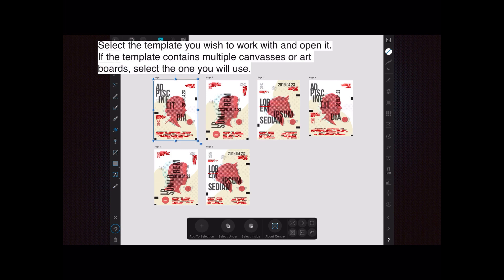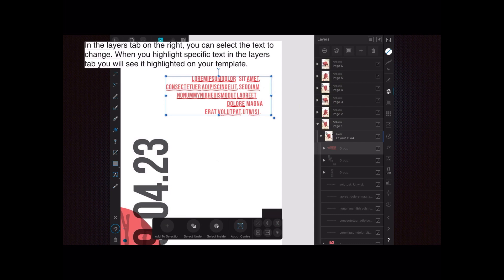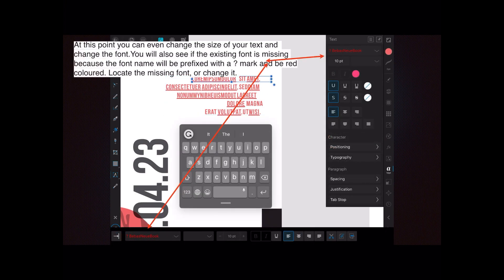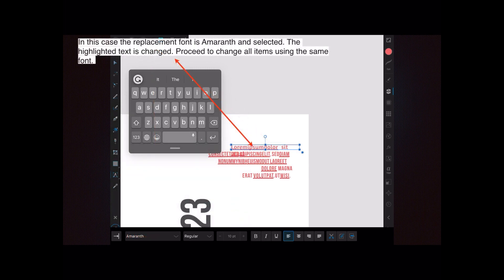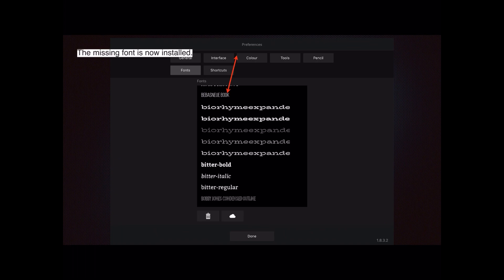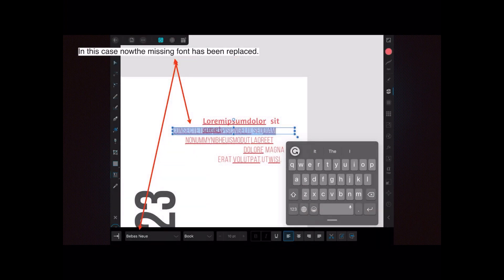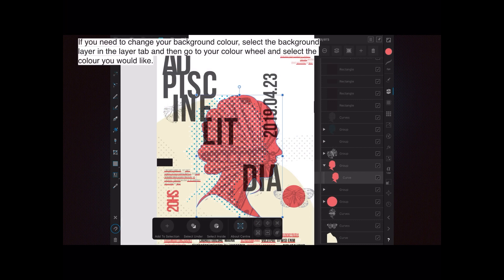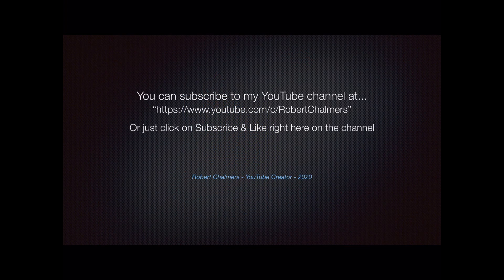How To Use Templates In Affinity Designer For iPad. A Beginners Guide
This is a brief look at How To Use Templates In Affinity Designer For iPad. A Beginners Guide continues the series.

Sometimes the Description is very short, sometimes a little longer. Either way, you will see from the title that these videos are almost always mini-tutorials on how to do certain things in either Affinity Designer, Affinity Photo or Affinity Publisher. Most often from the perspective of the Beginner, the person new to this suite of marvellous apps. If you are a professional and used to using the Adobe design products you may be pleasantly surprised at the power of these apps. Of course, Affinity does things a little differently than Adobe. That’s obvious from a commercial and legal sense.
Affinity Designer and Affinity Photo work equally well on the iPad and Windows PCs and some Tablets. You can take your work with you wherever you go, taking full advantage of the iCloud. A real bonus.

Topics generally covered:
Technology - Topic
Photography - Topic
Design - Topic

& Hardware
TimeMachine
iCloud
Dropbox

Video production with:
LumaFusion (iPad)